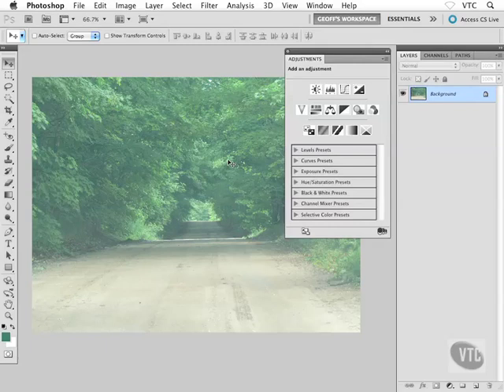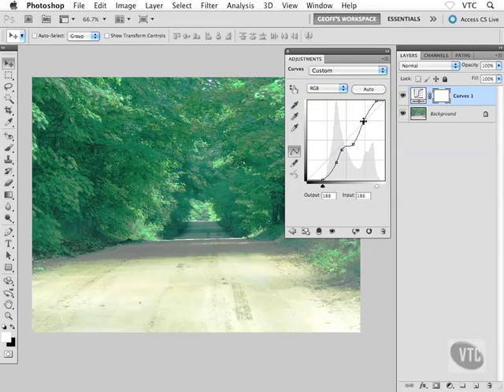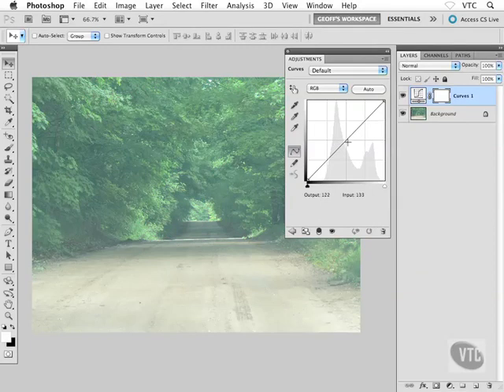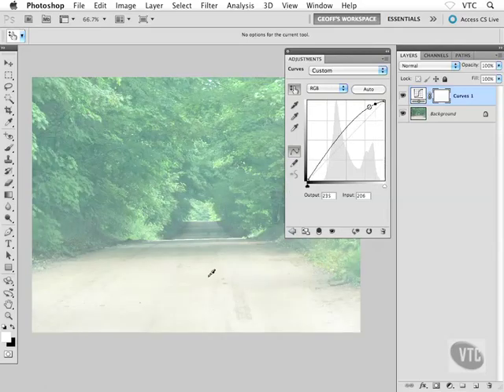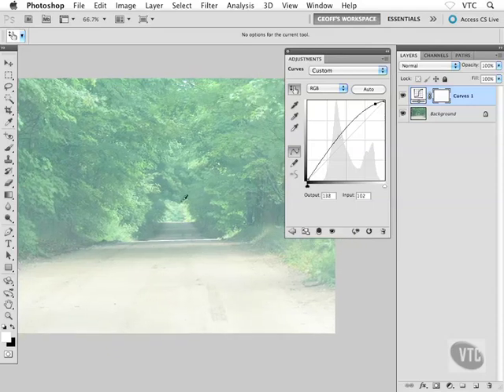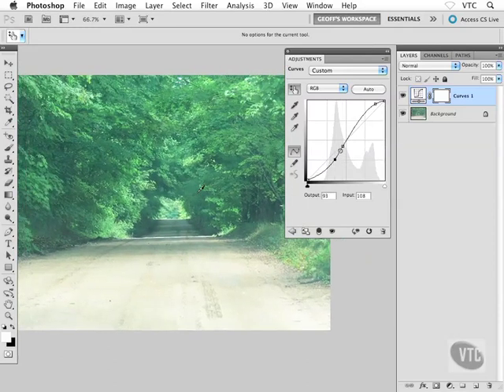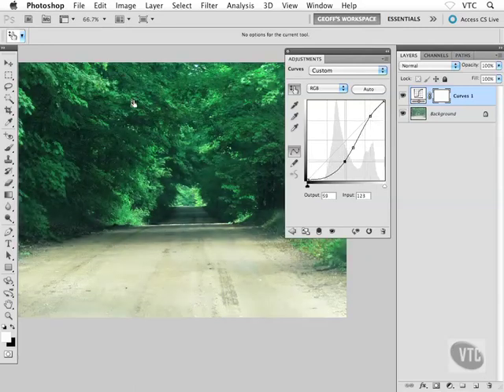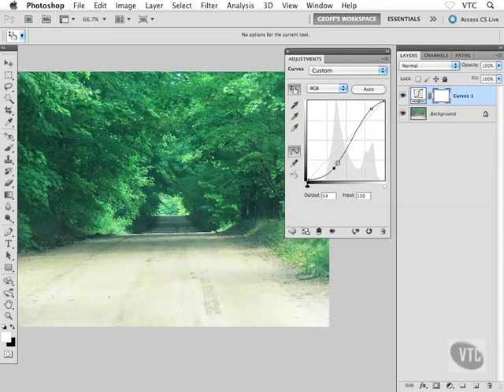0914 On Image Editing